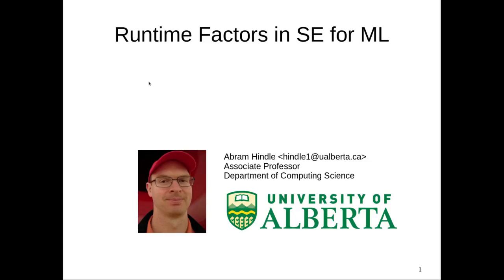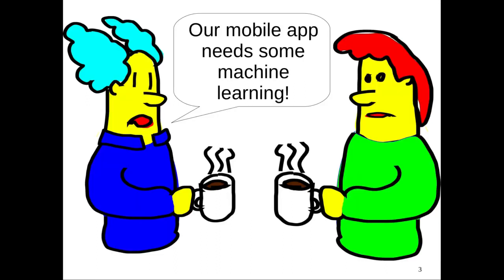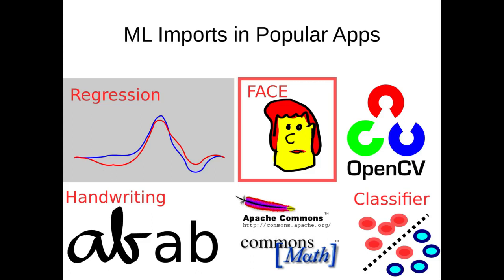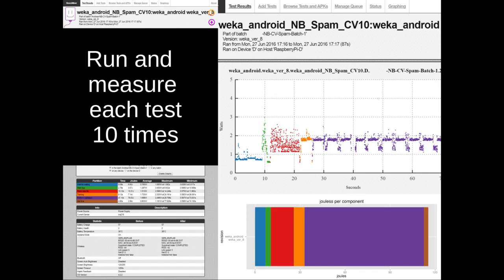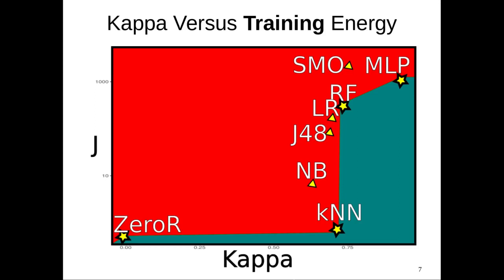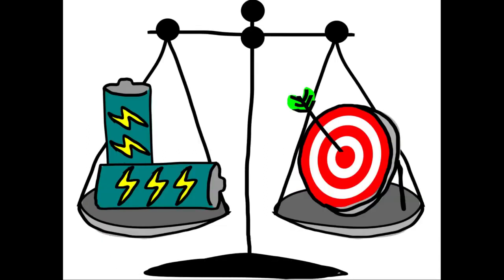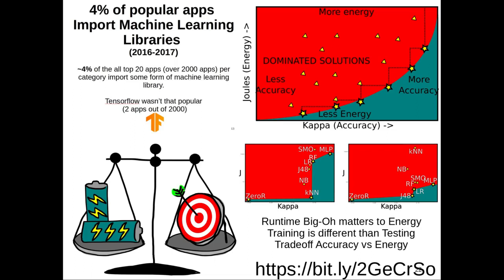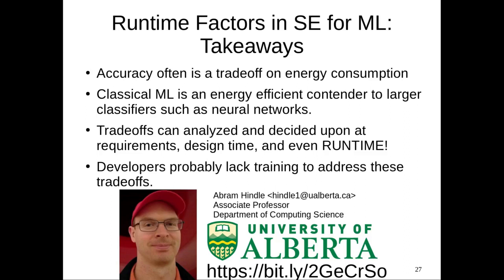Runtime factors in Software Engineering for Machine Learning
This was supposed to be presented at the Shonan SEMLS workshop but Typhoons threw a wrench in my travel plans.

What can Android mobile app developers do about the energy consumption of machine learning?
Andrea McIntosh, Safwat Hassan, Abram Hindle
Empirical Software Engineering
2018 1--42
PDF
Machine learning is a popular method of learning functions from data to represent and to classify sensor inputs, multimedia, emails, and calendar events. Smartphone applications have been integrating more and more intelligence in the form of machine learning. Machine learning functionality now appears on most smartphones as voice recognition, spell checking, word disambiguation, face recognition, translation, spatial reasoning, and even natural language summarization. Excited app developers who want to use machine learning on mobile devices face one serious constraint that they did not face on desktop computers or cloud virtual machines: the end-user's mobile device has limited battery life, thus computationally intensive tasks can harm end users' phone availability by draining batteries of their stored energy. Currently, there are few guidelines for developers who want to employ machine learning on mobile devices yet are concerned about software energy consumption of their applications. In this paper, we combine empirical measurements of different machine learning algorithm implementations with complexity theory to provide concrete and theoretically grounded recommendations to developers who want to employ machine learning on smartphones. We conclude that some implementations of algorithms, such as J48, MLP, and SMO, do generally perform better than others in terms of energy consumption and accuracy, and that energy consumption is well-correlated to algorithmic complexity. However, to achieve optimal results a developer must consider their specific application as many factors --- dataset size, number of data attributes, whether the model will require updating, etc. --- affect which machine learning algorithm and implementation will provide the best results.

@article{mcintosh2018EMSE-MLEnergy,
 abstract = {Machine learning is a popular method of learning functions from data to represent and to classify sensor inputs, multimedia, emails, and calendar events. Smartphone applications have been integrating more and more intelligence in the form of machine learning. Machine learning functionality now appears on most smartphones as voice recognition, spell checking, word disambiguation, face recognition, translation, spatial reasoning, and even natural language summarization. Excited app developers who want to use machine learning on mobile devices face one serious constraint that they did not face on desktop computers or cloud virtual machines: the end-user's mobile device has limited battery life, thus computationally intensive tasks can harm end users' phone availability by draining batteries of their stored energy.  Currently, there are few guidelines for developers who want to employ machine learning on mobile devices yet are concerned about software energy consumption of their applications. In this paper, we combine empirical measurements of different machine learning algorithm implementations with complexity theory to provide concrete and theoretically grounded recommendations to developers who want to employ machine learning on smartphones.  We conclude that some implementations of algorithms, such as J48, MLP, and SMO, do generally perform better than others in terms of energy consumption and accuracy, and that energy consumption is well-correlated to algorithmic complexity.  However, to achieve optimal results a developer must consider their specific application as many factors --- dataset size, number of data attributes, whether the model will require updating, etc. --- affect which machine learning algorithm and implementation will provide the best results.},
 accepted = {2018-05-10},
 author = {Andrea McIntosh and Safwat Hassan and Abram Hindle},
 authors = {Andrea McIntosh, Safwat Hassan, Abram Hindle},
 code = {mcintosh2018EMSE-MLEnergy},
 day = {10},
 journal = {Empirical Software Engineering},
 journalid = {EMSE-D-17-00197R2},
 month = {May},
 pagerange = {1--42},
 pages = {1--42},
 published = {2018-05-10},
 role = { Researcher / co-author},
 title = {What can Android mobile app developers do about the energy consumption of machine learning?},
 type = {article},
 venue = {Empirical Software Engineering},
 year = {2018}